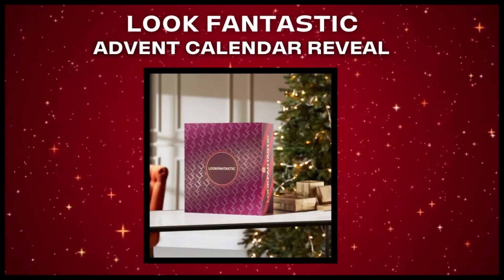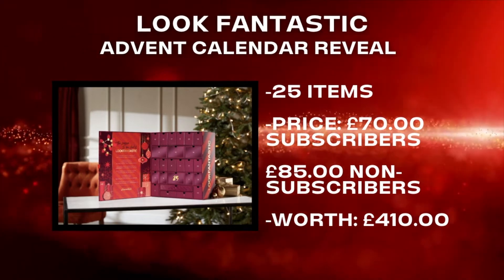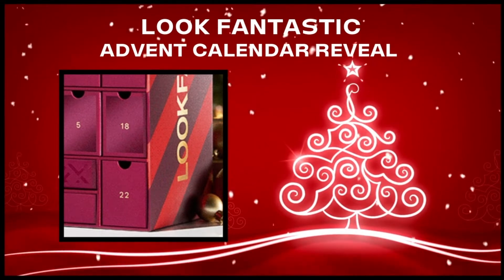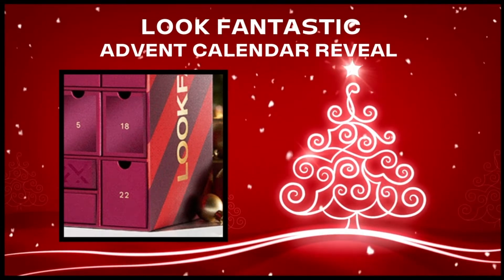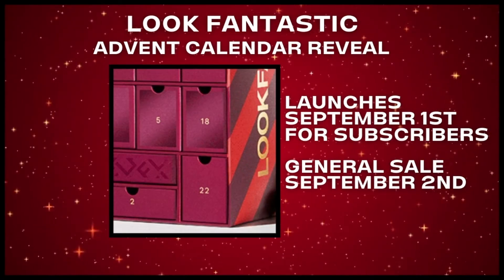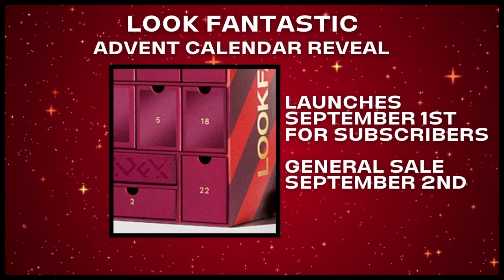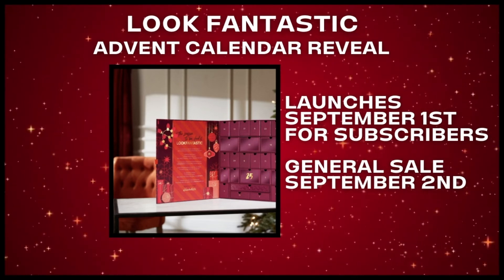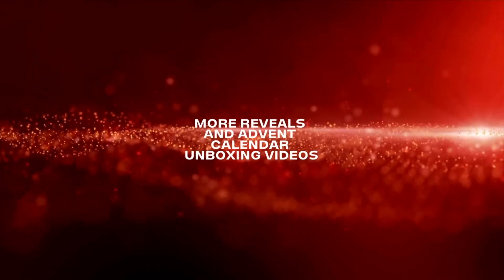LOOK FANTASTIC ADVENT CALENDAR REVEAL 2021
The one we were anticipating - the Look Fantastic Advent Calendar! Worth a whopping £410 will the contents be worth it? Will you purchase or pass? Let us know!

September 2nd for general sale

Get the PRO membership plan for $4.50 (Approx £3.30 subject to rates)

All opinions are of my/our own and are not influenced by any 3rd parties.